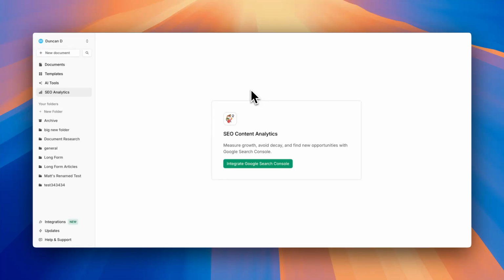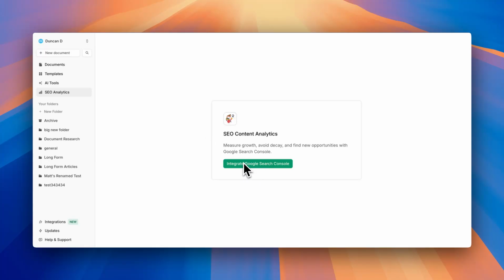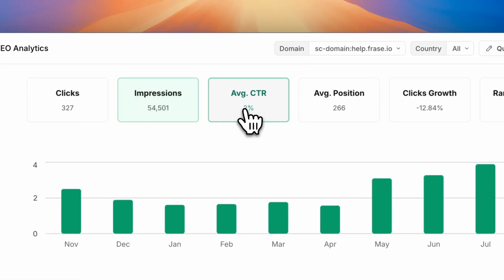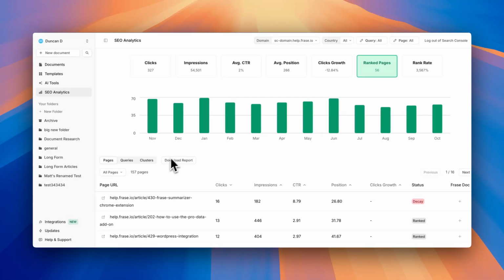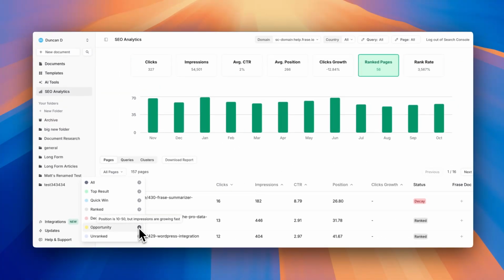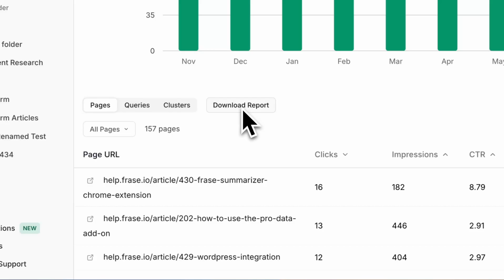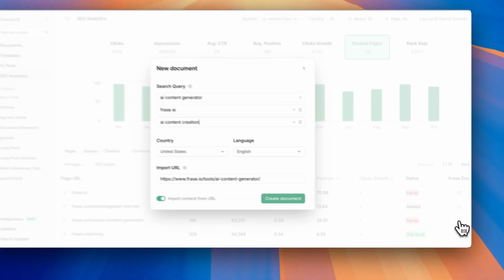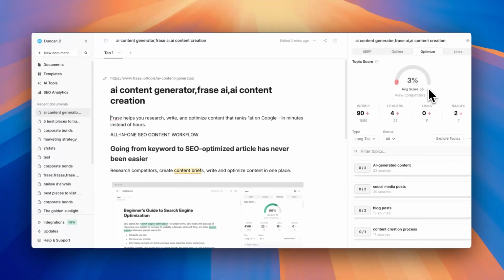Frase.io SEO Analytics Explained: Track and Optimize Rankings with GSC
Learn how to utilize Frase's powerful SEO Analytics tab by connecting your Google Search Console account. In this video, we'll walk through the process of identifying ranking opportunities, tracking your page performance, and sorting pages and queries based on their status.

Whether you're improving decaying pages or leveraging growing impressions, Frase makes it easy to optimize content and download detailed reports for your team or clients. Watch now to see how you can connect your Google Search Console to Frase and start enhancing your content strategy today.